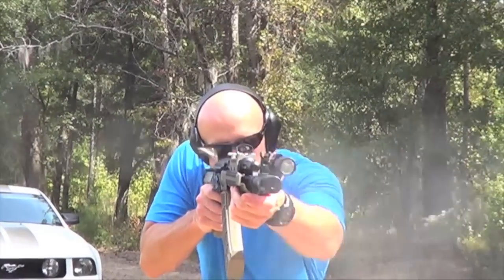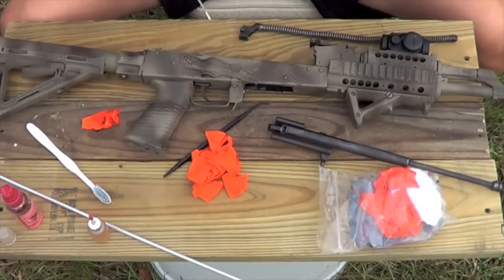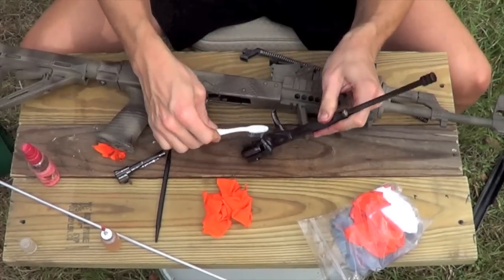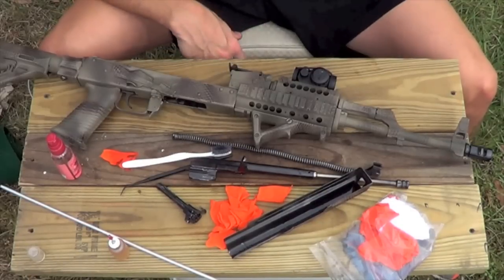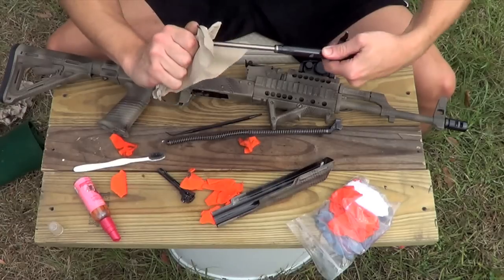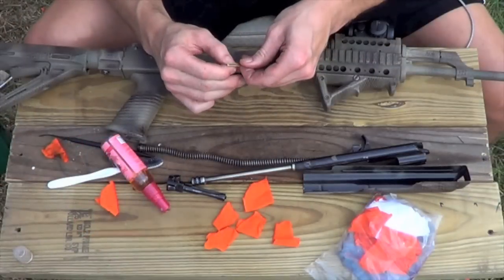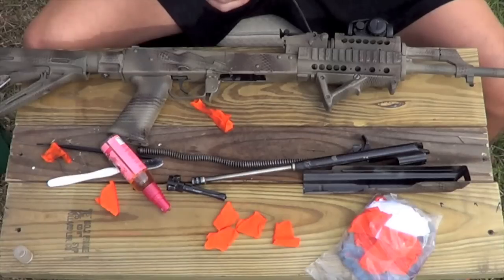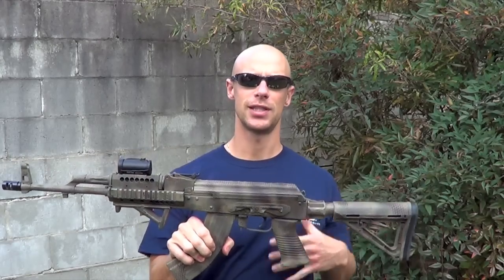How To: Clean & Lubricate The AK (47/74) Pattern Rifle (HD)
This is a very basic video for the brand new AK owner who doesn't know anything about the platform (we were all there once guys...).   I show in detail how to break down the rifle, how to clean it, and how to lubricate it to ensure proper functioning.

Link to Break Free CLP

Tipton Picks

Before someone says the old "I do it X way and it's way better!" --- I know there are other ways that work as well.  The key is keeping the gun relatively free of carbon and inspecting the components for damage to ensure proper performance and function.

I pretty much endorse all CLPs (with the exception of RemOil--it evaporates/runs off way too fast) for use buy use Mil-Spec CLP myself personally.    Synthetic motor oils from 0w-10w seem to work well for lubrication as well.  As far as greases go, I recommend a lithium based grease with a broad operating temperature range.   I've used expensive 'gun' greases and found 0 difference in performance with the grease used above or the Mobil 1 brand with similar specs to the grease in the video---both work great.   Almost all of the handguns you see in my reviews have this on their rails.

If you're trying to get a more detailed cleaning, using a bore solvent to clean the bore, barrel, flash hider/barrel crown, and gas tube/port are a good idea but it doesn't need to be done every time and if done too often can even damage the rifle.